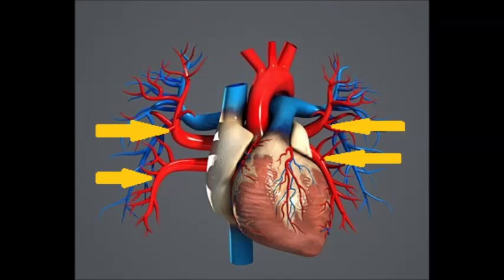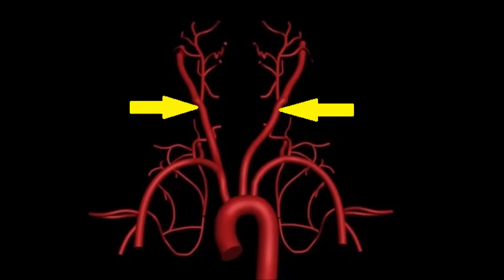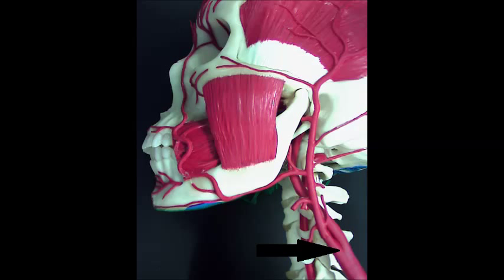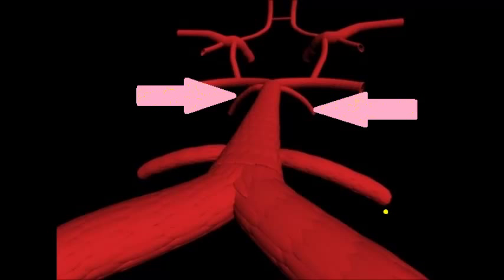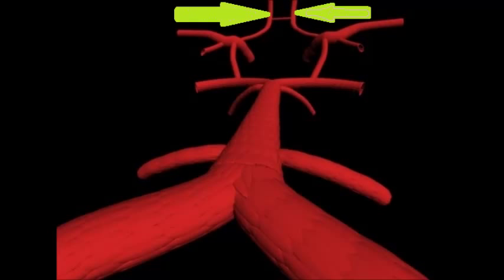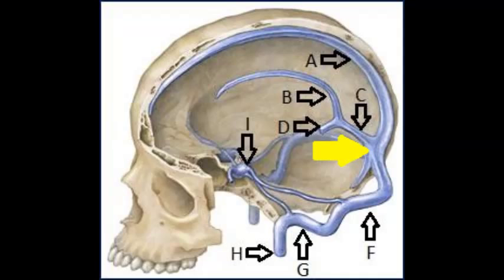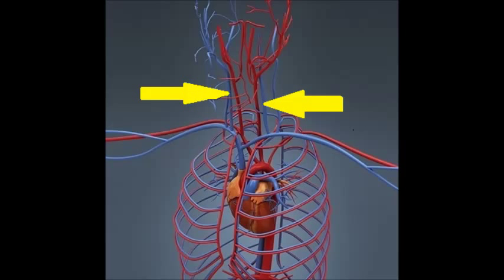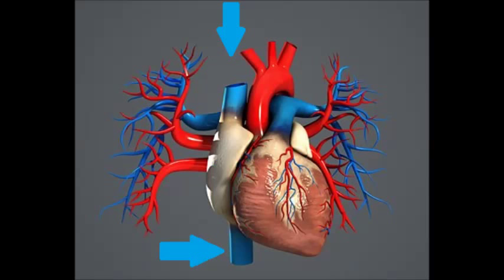Blood flow from heart to Head and return flow to heart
It was created for an extra credit project at Ball State University
For Professor Kelly-Worden 2013